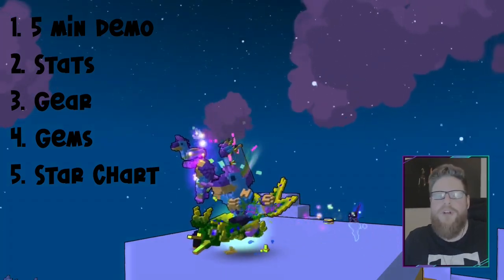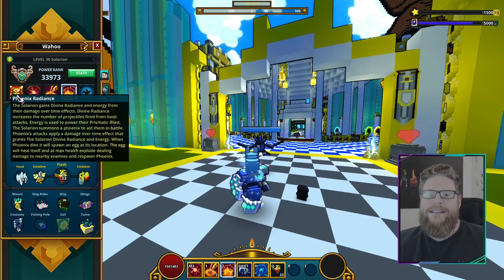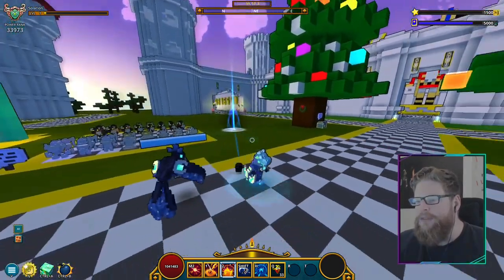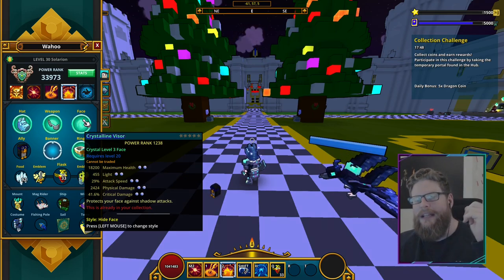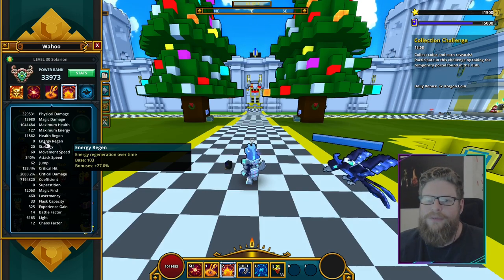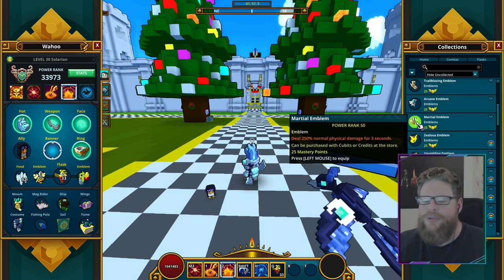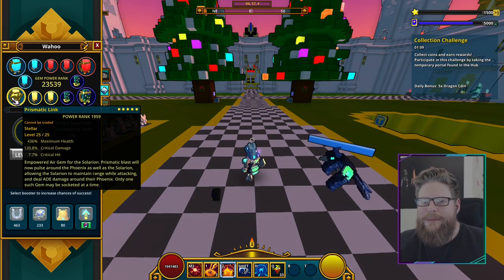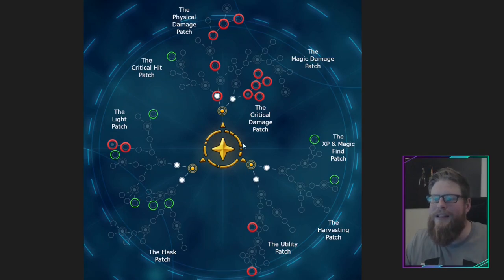TROVE | WAHOO's SOLARION GUIDE! | Class Guide & Tutorial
0:00​​ Disclaimer
0:29 Intro
2:26 5 Min Class Demo
7:26 Skills Explanation
14:06 Sub Class Explanation
16:09 Stats & Gear
36:29 Gems
41:24 Star Chart